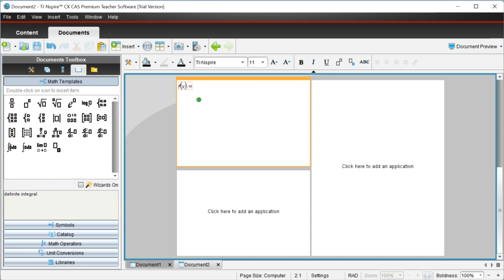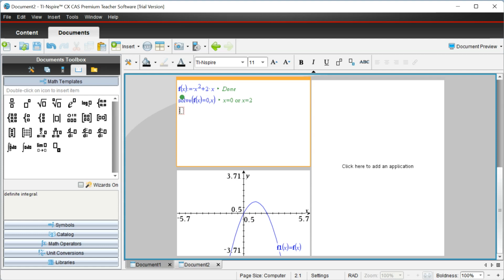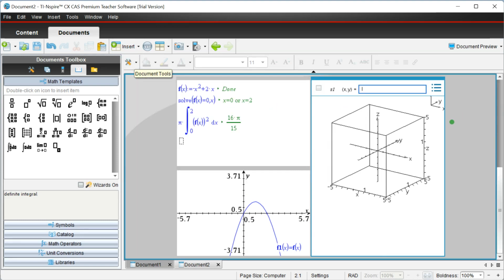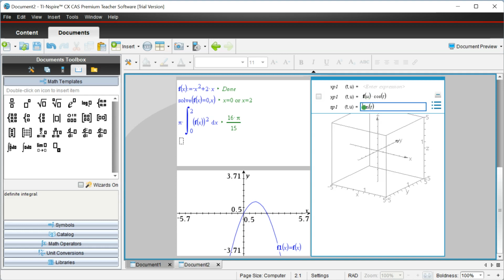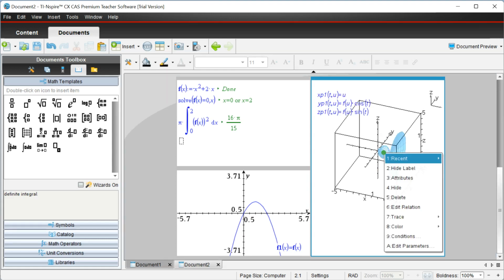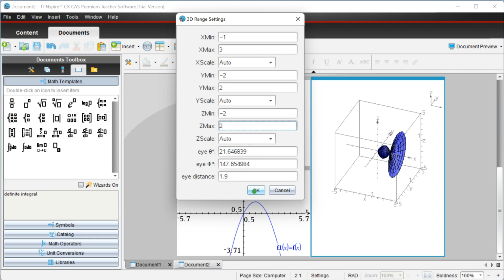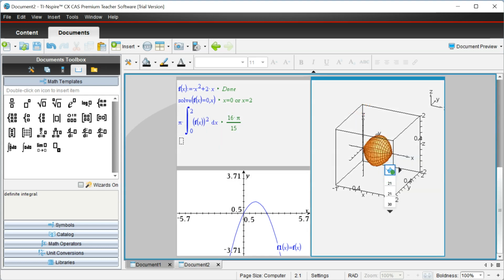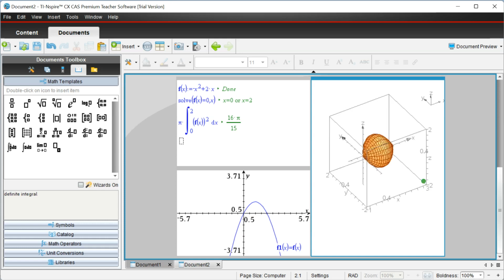TI-Nspire CAS revolution object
Make a 3d visualization of a revolution object in TI-Nspire CAS
The volume is calculated by integration